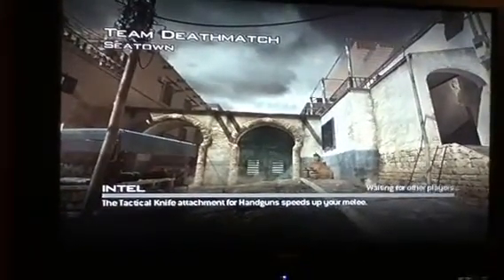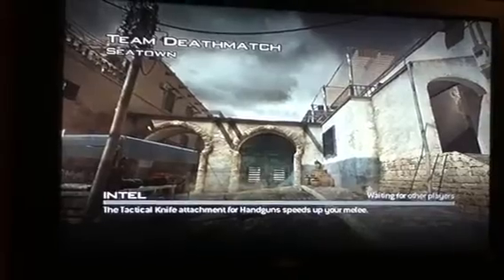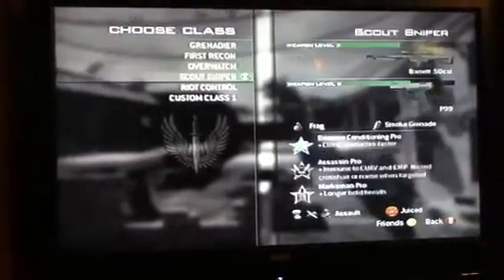mw3 best hiding spot on seatown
mw3 hiding spots on seatown these are our hiding spots please tell us yours hope it helped